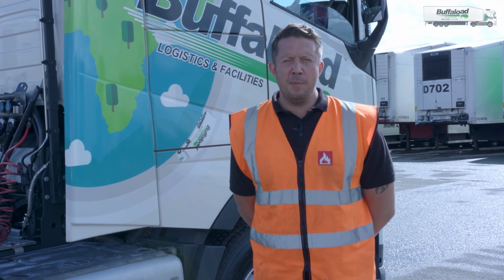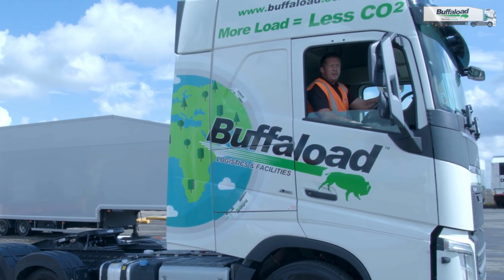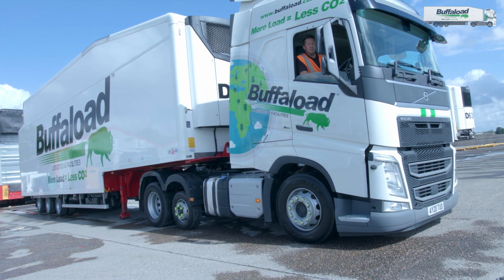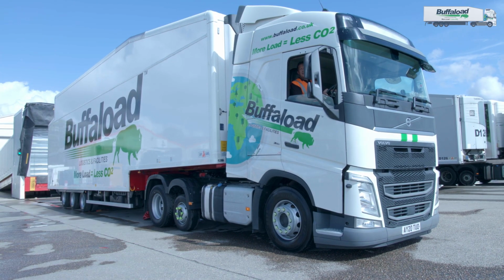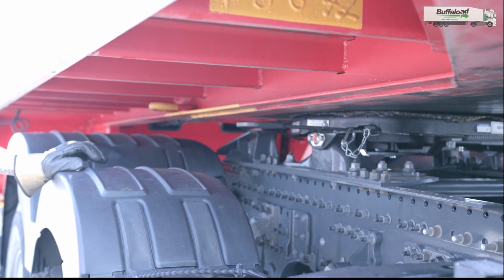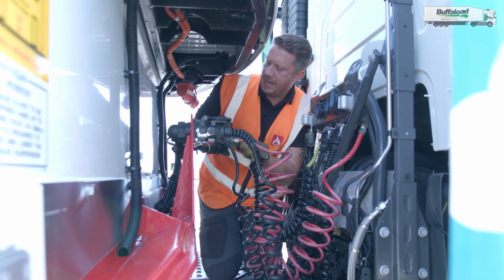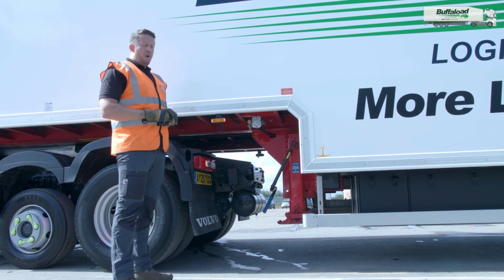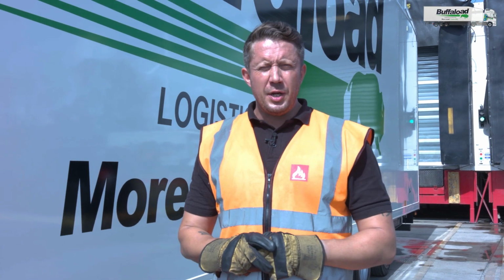5. How to... Trailer coupling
In this video we talk you through the correct steps of how to complete a trailer couple.